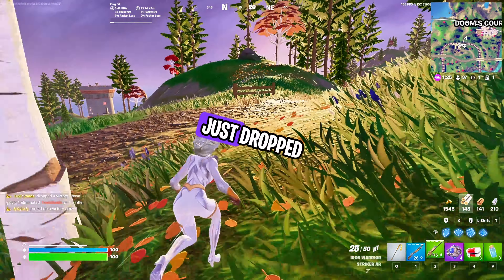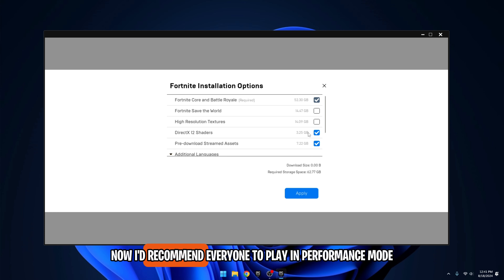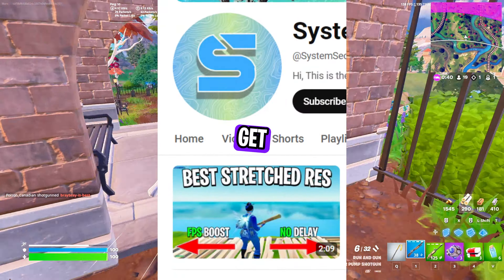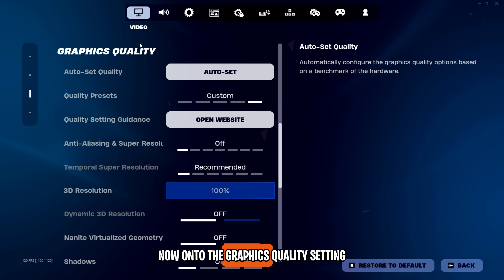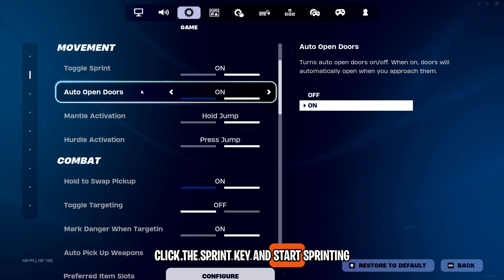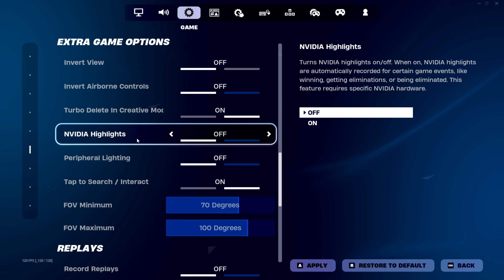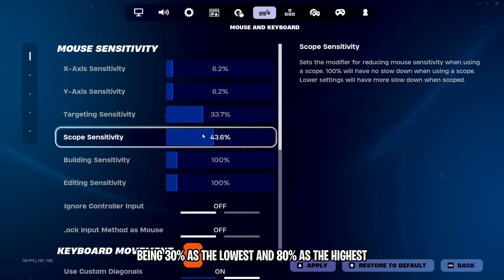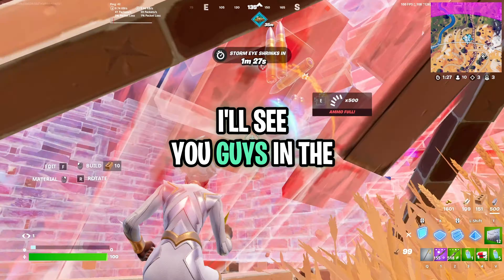Fortnite Season 4 Settings Guide! - Sensitivity, Keybinds & More!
In this video, we dive into the best settings to maximize your performance and gameplay experience. Whether you're a seasoned pro or just starting out, these settings will help you stay ahead of the competition. I will be covering Optimal Sensitivity Settings: Keybinds, Audio and Visual Settings, Advanced Graphics Settings, and more.

TIMESTAMPS:
0:00 Intro
0:21 Launcher Options
1:42 Video Settings
4:28 Game Settings
5:58 HUD Options
6:30 Mouse & Keyboard Settings
6:56 Audio Settings
7:20 Optimal Keybinds
7:42 Outro